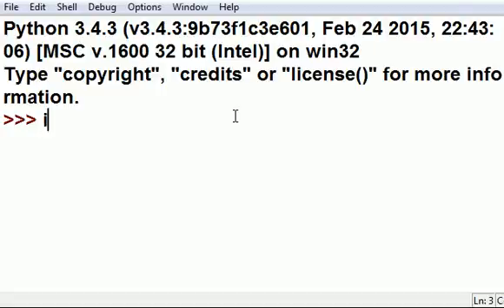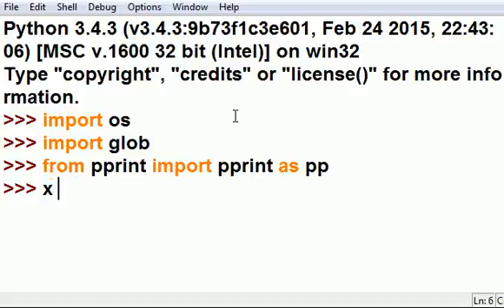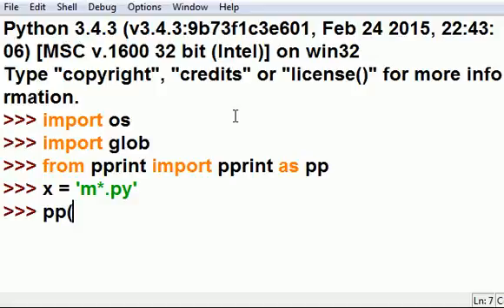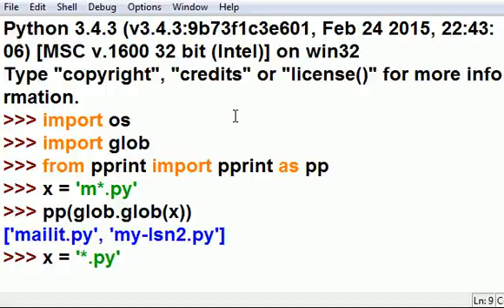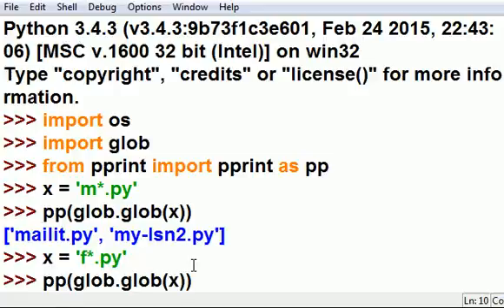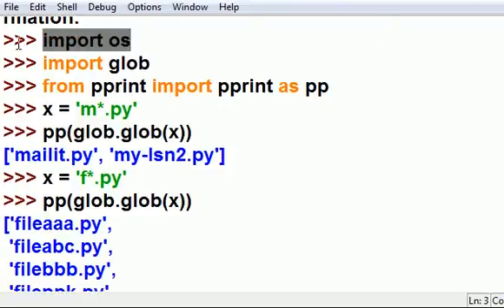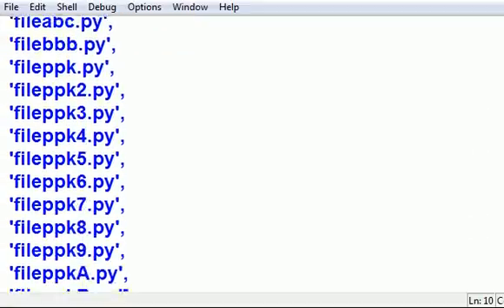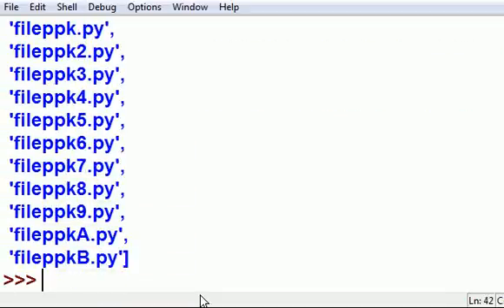Python pprint a mother-glob of files...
python,pprint, glob, files,boole,import,os,